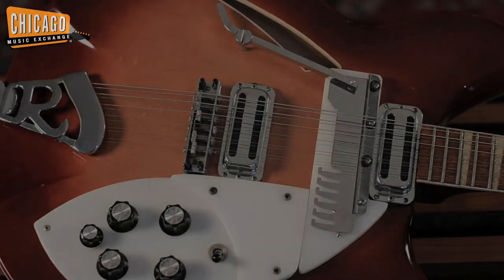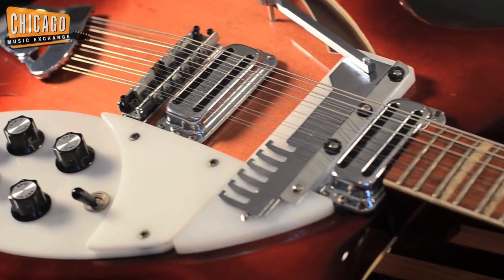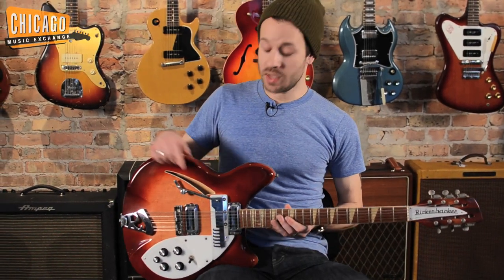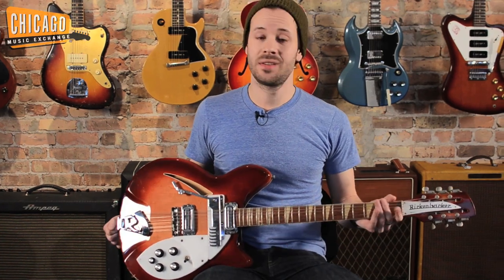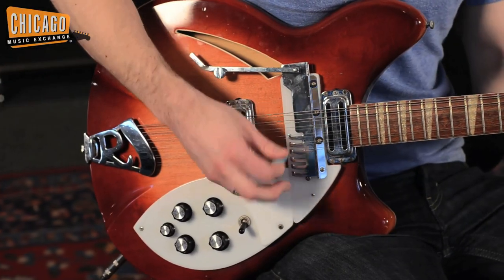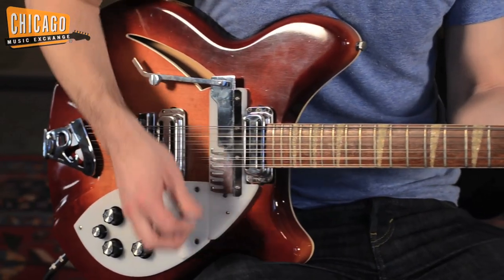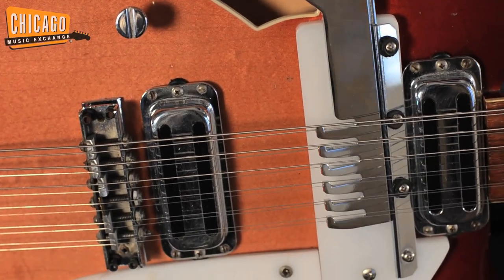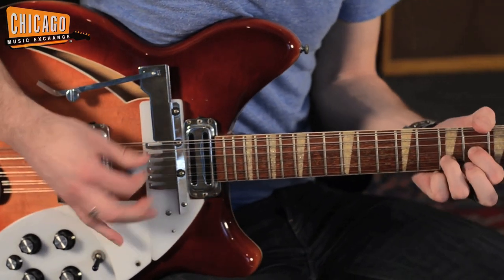CONVERTIBLE Guitar! 1968 Rickenbacker 366-12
Brian demonstrates a 1968 Rickenbacker 366-12 Fireglo.  What differentiates this Rick from other Ricks is the converter comb, which allows you to change the guitar from 6 string to 12 string and back.  A very limited number of these guitars were made with the "comb" from 1967 to the mid '70s which makes this Rickenbacker 366-12 very unique and collectible. Brian plays through a Fender Vibrolux.

Do you own one of these? Want to sell or trade it for something new? We buy and trade!

Do you own one of these pieces of gear? Want to sell or trade it for something new? We buy and trade!

Brian plays riffs from The Byrds "Turn Turn Turn" and The Smiths "What Difference Does It Make".

1968 Rickenbacker 366-12 Details:
Body: Bound semi-hollow maple.
Neck: Maple neck and rosewood fretboard with triangle inlays.
Pickups/Hardware: Two toaster-top pickups and a converter comb.
Cosmetic Condition: Just a few tiny, minuscule dings, otherwise this guitar is exceptionally clean for its age. Weight: 8lbs 1oz

00:00 Introducing the 1968 Rickenbacker 366-12
00:18 "The Comb" mechanism
01:14 Playing Demo